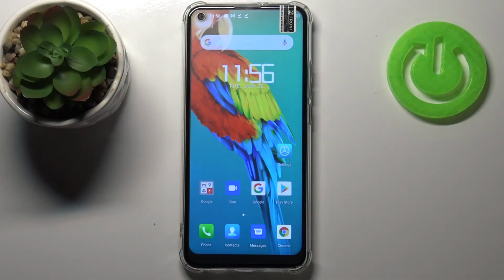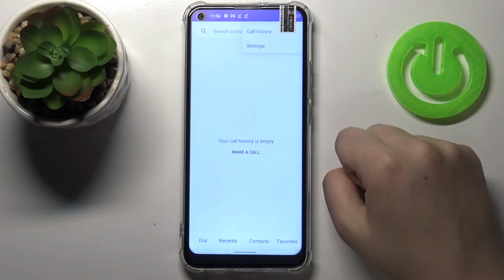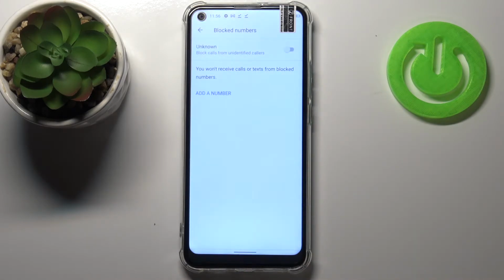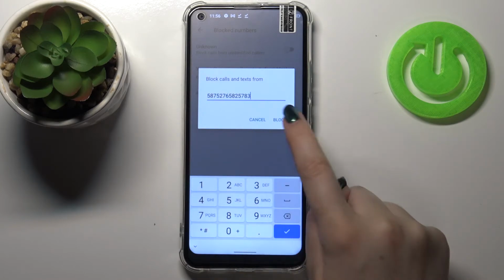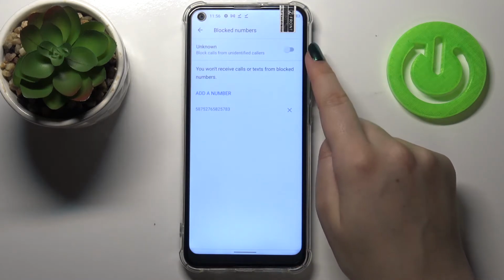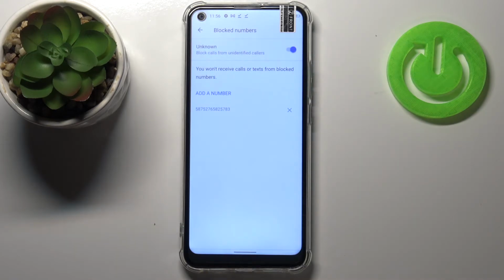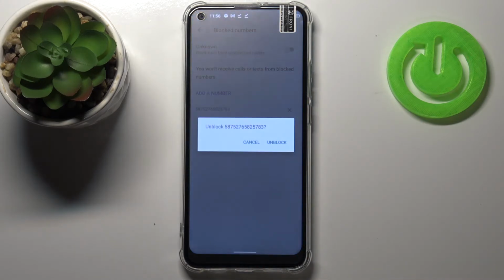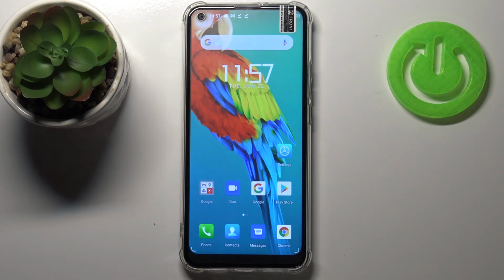How to Block Number on DOOGEE N30 – Block Calls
Learn more info about DOOGEE N30:
If you are looking for the best and most effective method to block a number on DOOGEE N30 then open this tutorial. Our specialist will show you the best method of blocking phone numbers on DOOGEE N30. If you add a number to the blacklist, you will not receive any more messages or incoming calls from that number. By the way, learn how to unlock numbers on the DOOGEE N30.